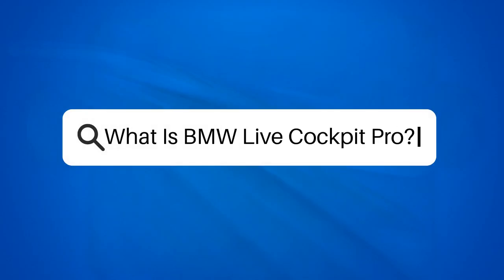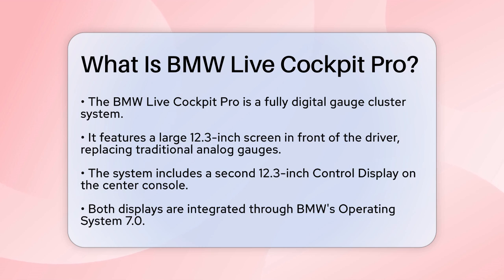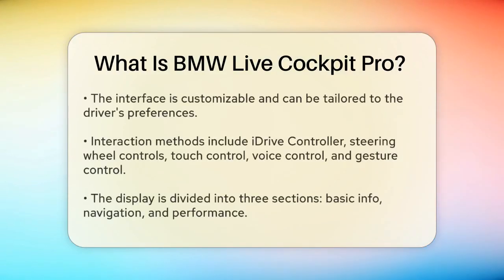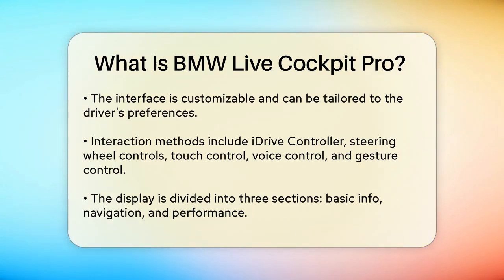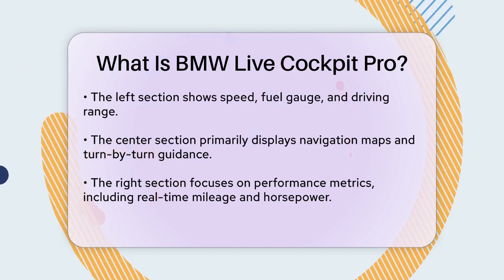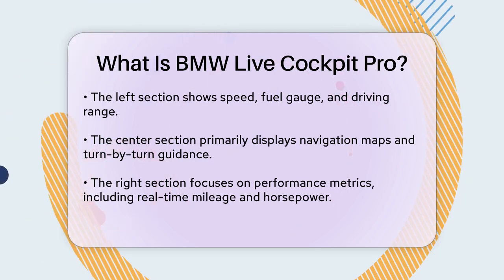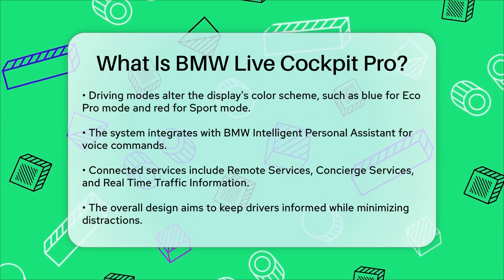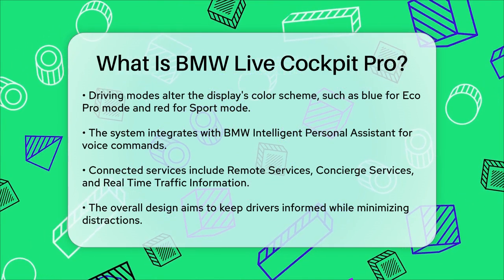What Is BMW Live Cockpit Pro? - Germany Made Simple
What Is BMW Live Cockpit Pro? In this informative video, we will introduce you to the BMW Live Cockpit Pro, a cutting-edge digital system that transforms the way you interact with your vehicle. This advanced technology replaces traditional gauges with a fully digital display, providing a modern and engaging driving experience. We will outline the various features of the Live Cockpit Pro, including its customizable interface and multiple ways to interact with the system.

You’ll learn about the different sections of the display, which provide essential information such as speed, navigation, and performance metrics. We’ll also cover how the system adapts to your driving style with various modes that change the display's look and feel.

Additionally, we will discuss the integration of the BMW Intelligent Personal Assistant, which allows for voice commands to control several vehicle functions, making your drive even more convenient. With connected services like Remote Services and Real Time Traffic Information, staying informed during your journey has never been easier.

Join us as we dive into the features and benefits of the BMW Live Cockpit Pro, and don’t forget to subscribe to our channel for more engaging content on automotive technology and innovations.

About Us: Germany Made Simple is your friendly guide to the rich history, vibrant culture, and diverse heritage of Germany. Whether you’re a curious traveler or a history enthusiast, this channel offers a unique perspective on the many facets that make Germany special.
Please note that our content is purely informational and should not be considered professional advice. We encourage you to conduct your own research and due diligence when exploring the topics we cover.